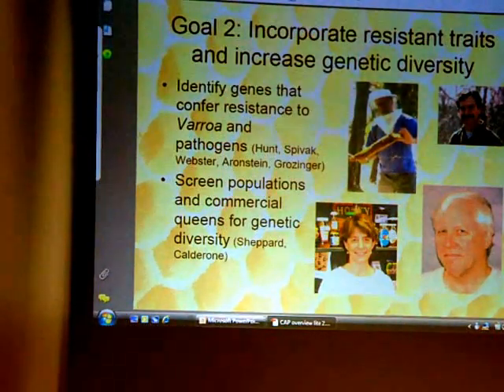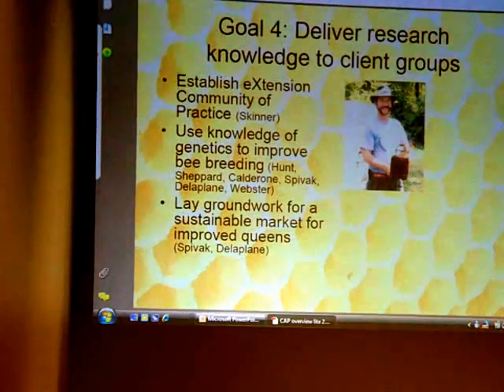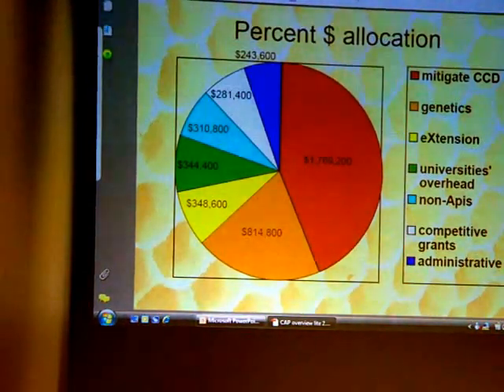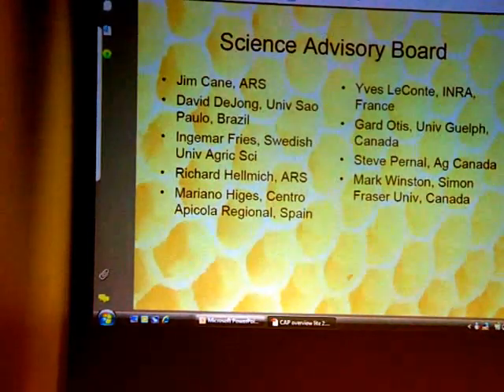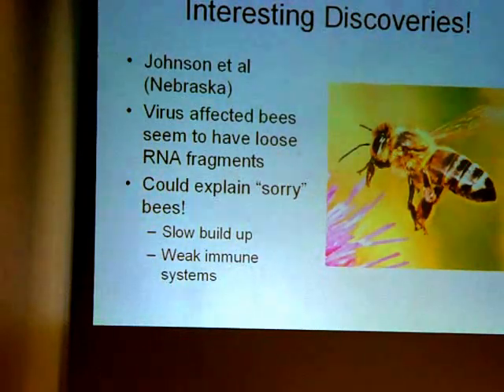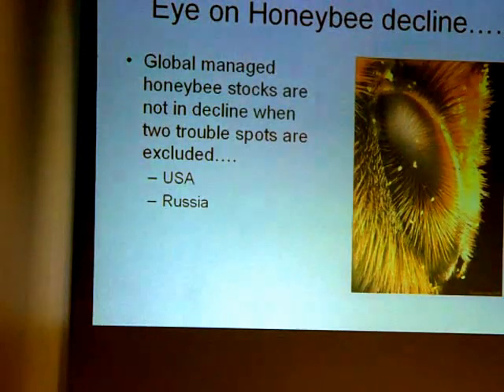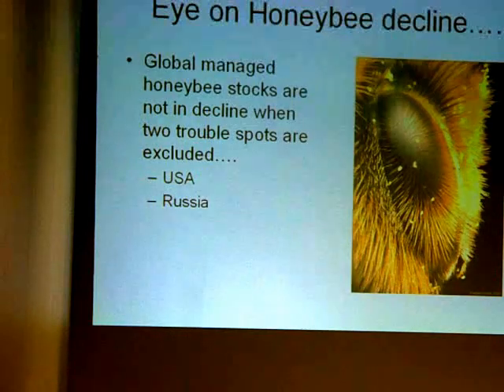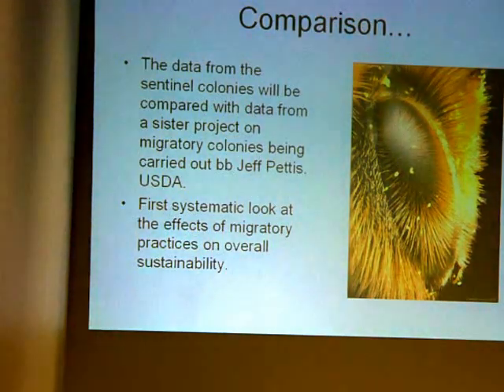CCD,Colony Collapse Disorder,Keith Fielder tells Keith Delaplane program,Georgia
CCD,2/2 National CAP project,research & extension iniiative to reverse Colony Colapse Disorder in Honeybees. Keith Fielder presents Keith Delaplane program at Georgia Farm Bureau meeting 12/09